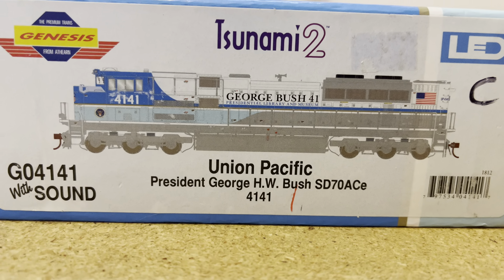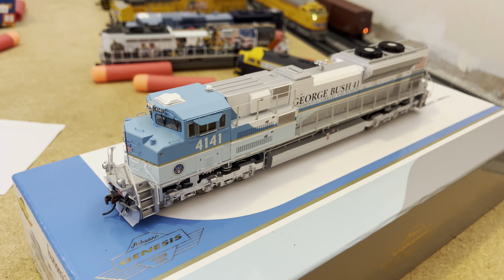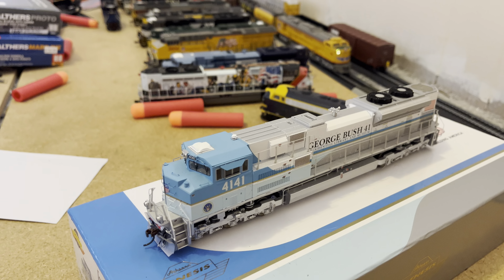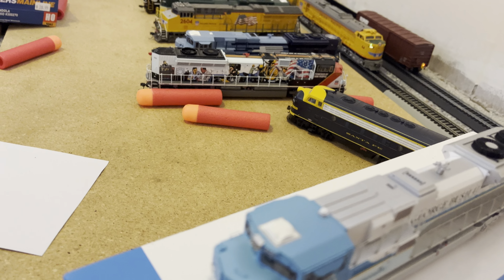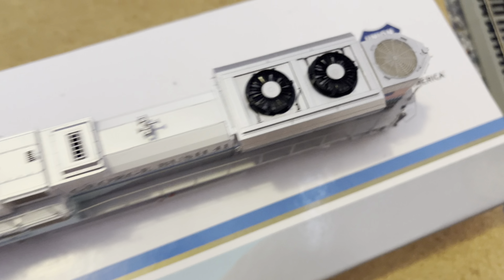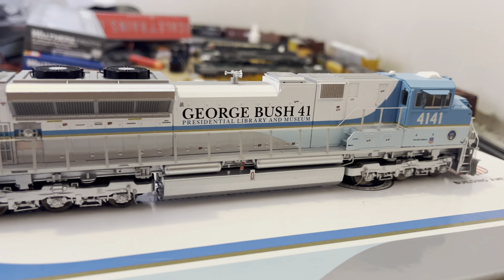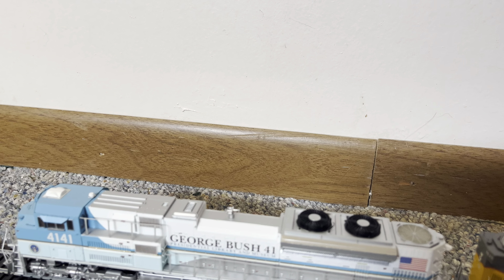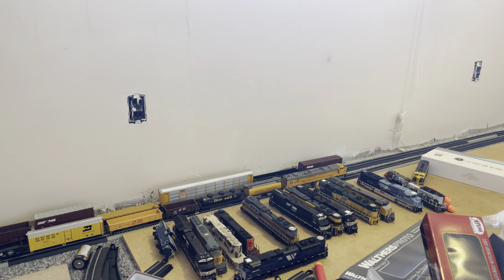Review of the Athearn Genesis George Bush 4141 (G04141)